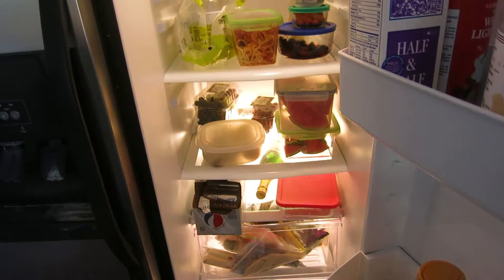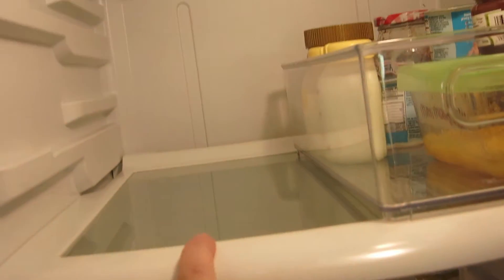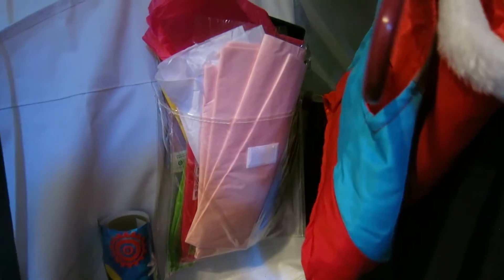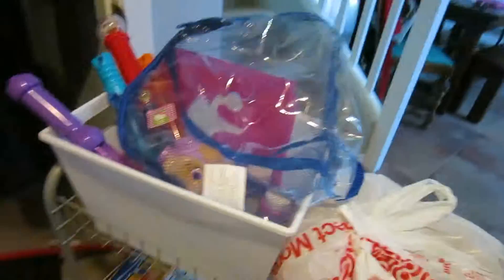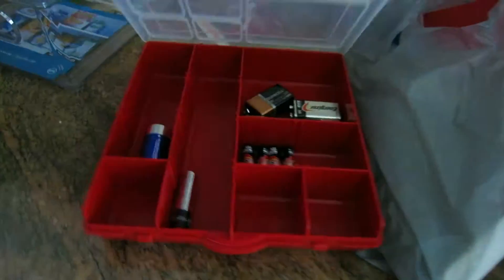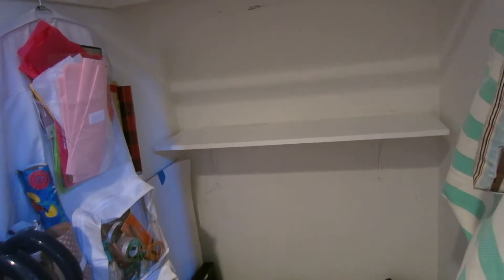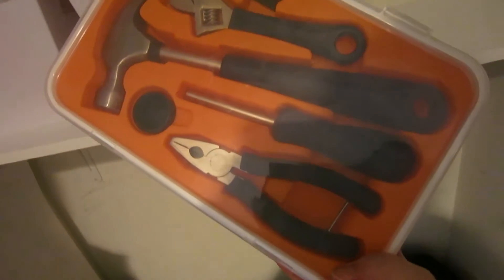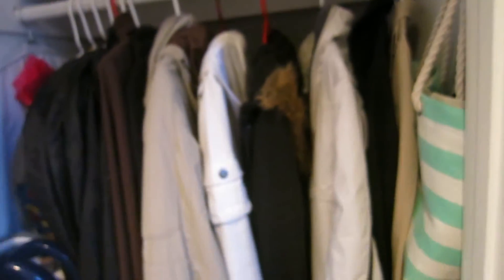Home Organization Project | DIY Home Projects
I feel like life is a little disorganized so I am on a mission one project at a time to get our house organized. I decided to bring you along on 2 of those projects!
Jennifer